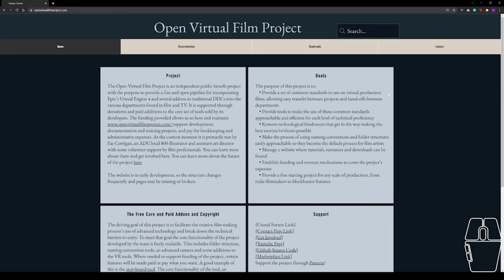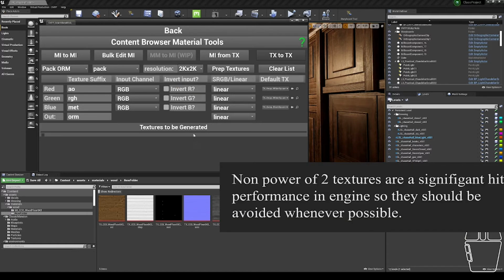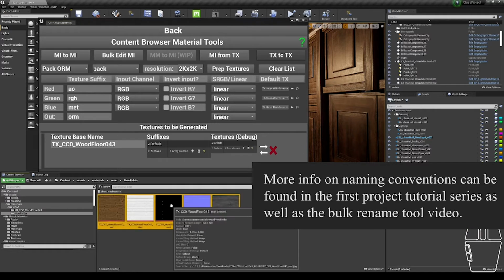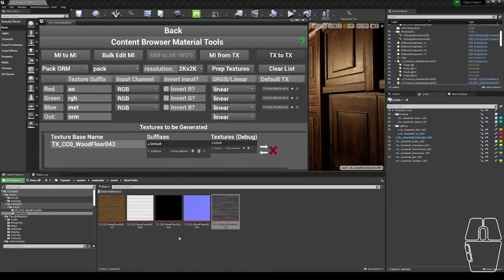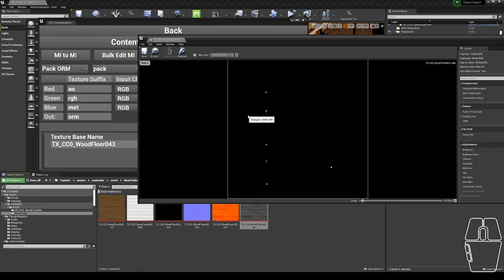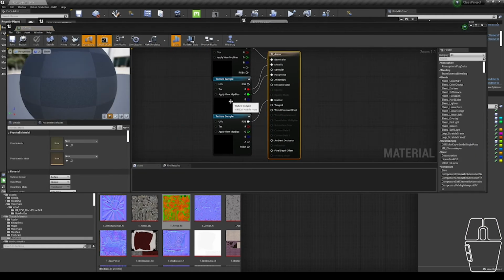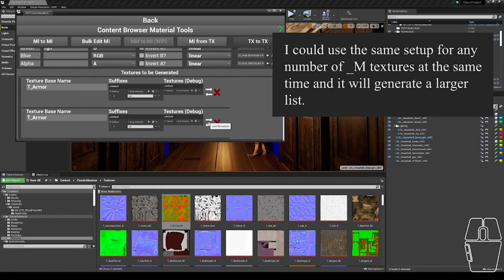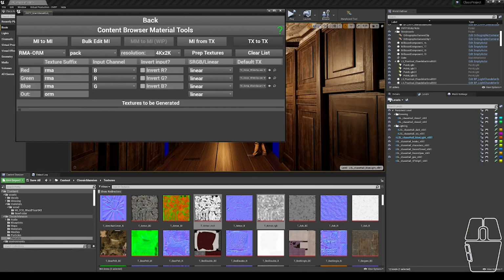Unreal Tool: Pack And Unpack Textures - Open Virtual Film Project